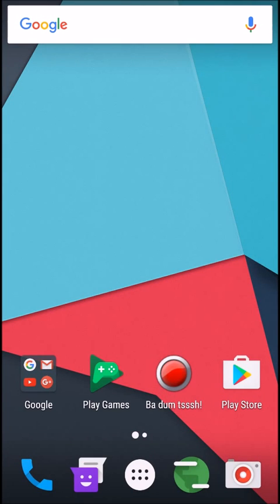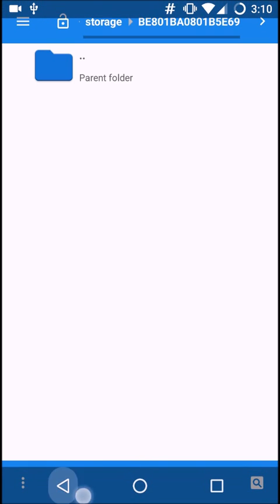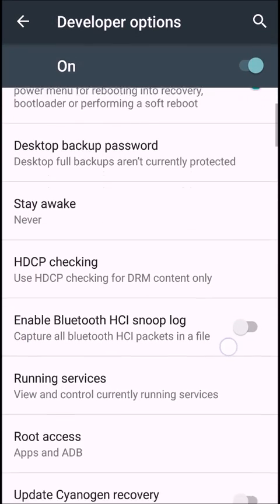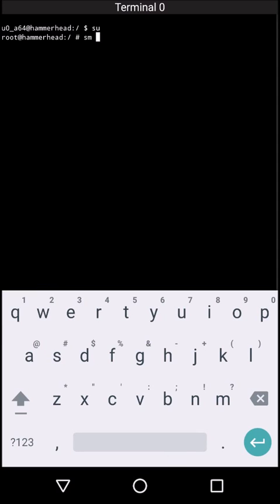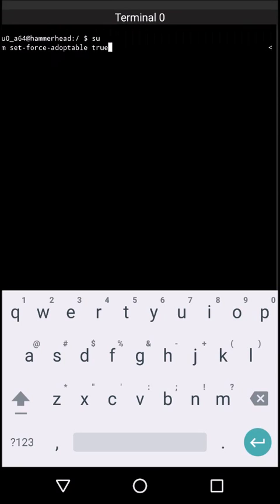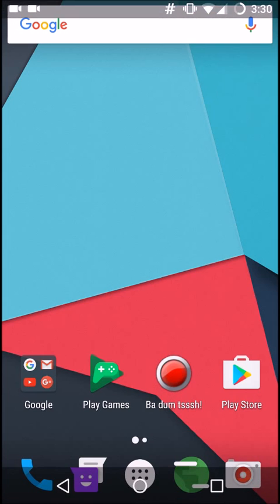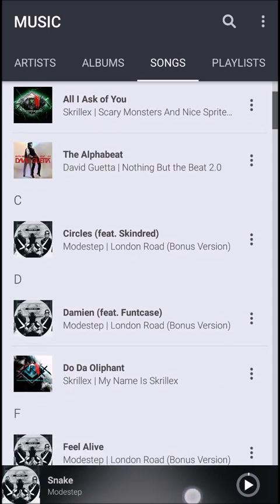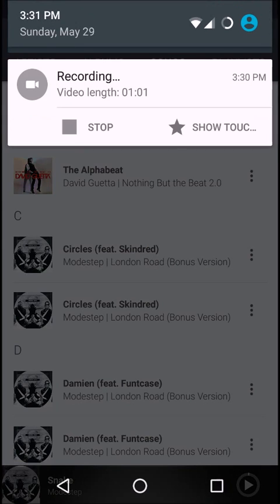Lineage OS / Cyanogenmod USB OTG mount issue FIX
An easy fix for the USB stick mount problems in cm13 (marshmallow)

COMMANDS:

su

sm set-force-adoptable true